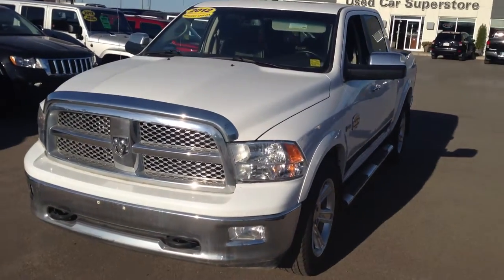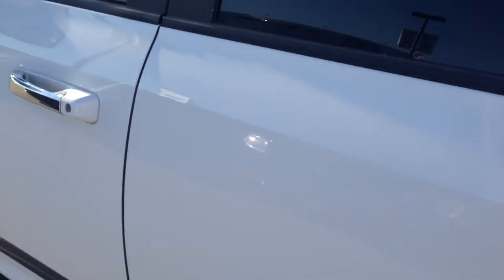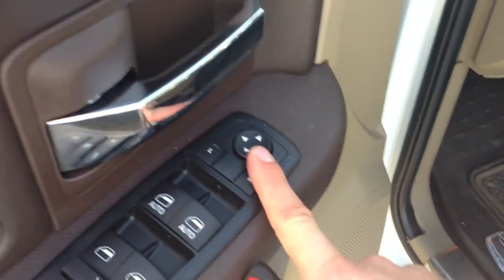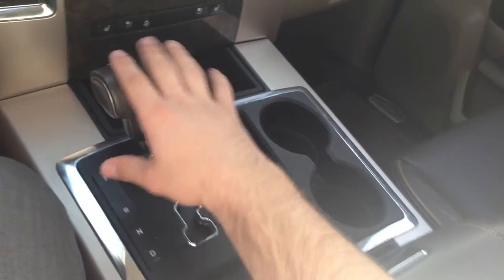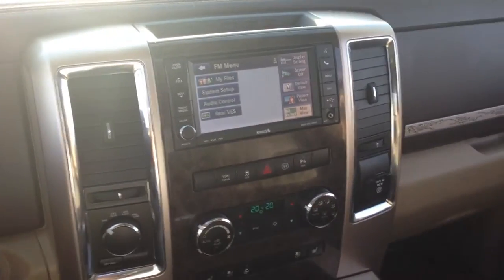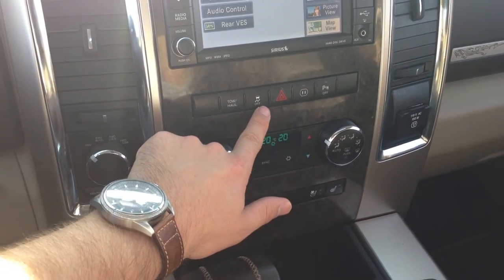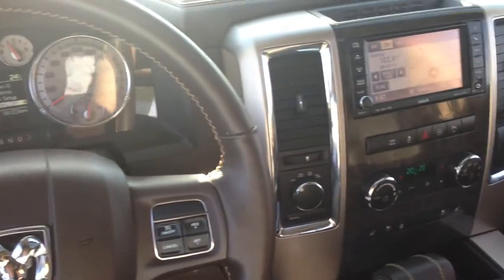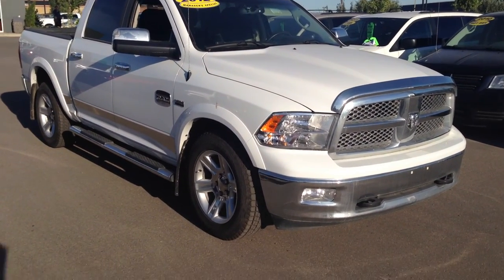2012 Ram 1500 Longhorn Crew Cab 4x4 | CrosstownAuto.ca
Beautiful 2012 RAM 1500 LONGHORN CREW CAB 4X4 for sale at Crosstown's Pre-Owned AutoCentre | 5.7L V8 Hemi, 6-sp Auto, Rear DVD, NAV, Power Sunroof, Heated/Cooled Leather, Heated Steering Wheel, Command Start, 730N Touchscreen Uconnect Media Centre w/ CD/DVD/AM/FM/Sirius Satellite Radio & Bluetooth, Second Row Heated Seats, Rear Sliding Window, 10-spkr ALPINE Premium Sound Pkg, 40GB HDD Hard Drive, 20" Wheels & More

Located on the corner of 156st & Yellowhead Trail in Edmonton, Alberta